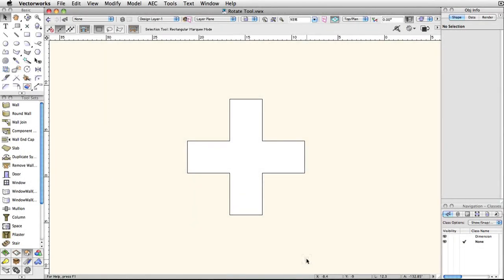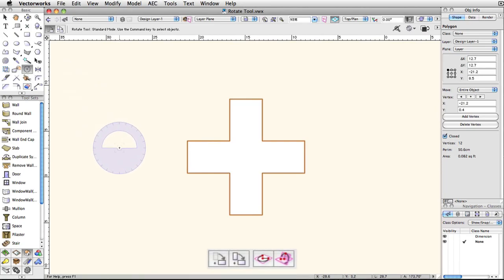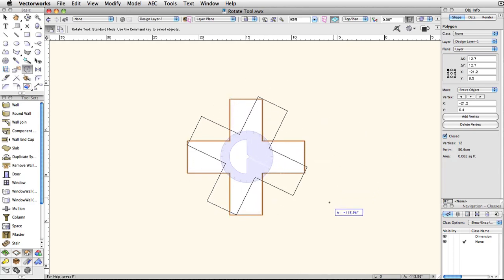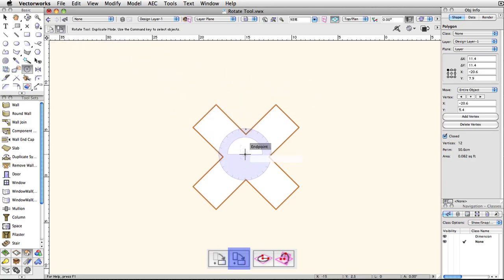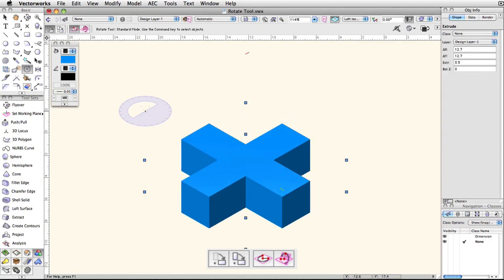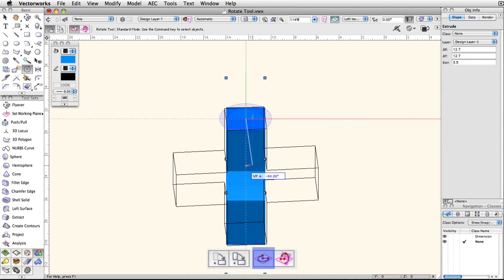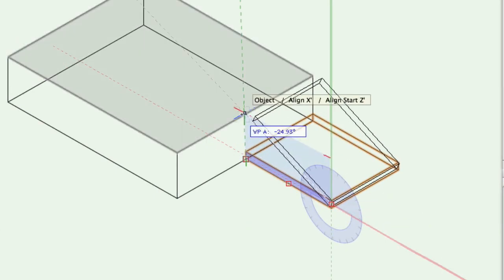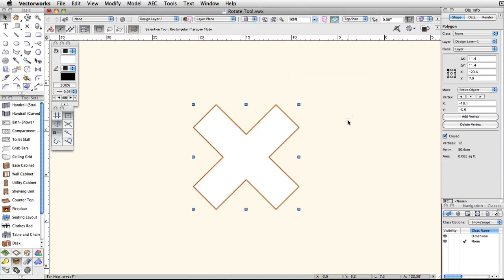Manipulating 2D Geometry - Rotation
In this video, you will how to use the Rotate tool to rotate both 2D and 3D objects.